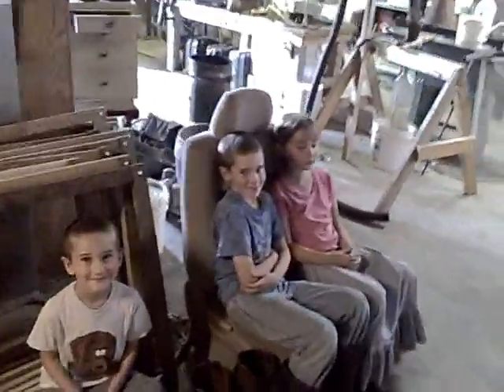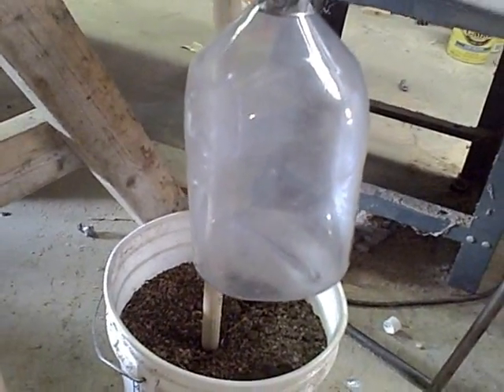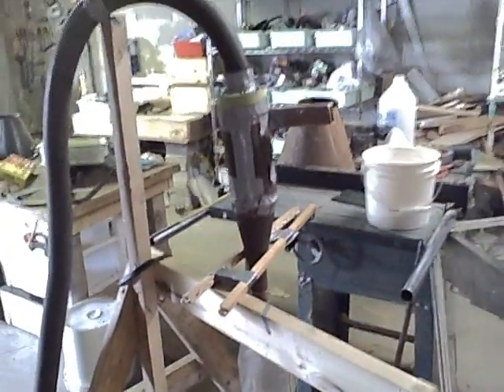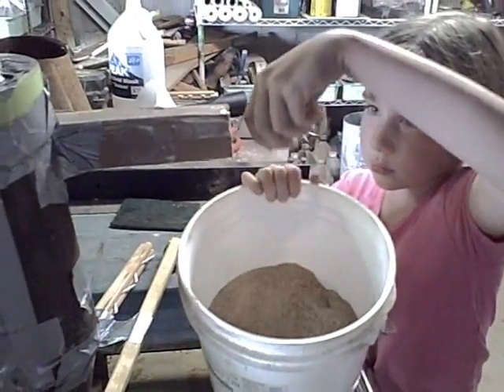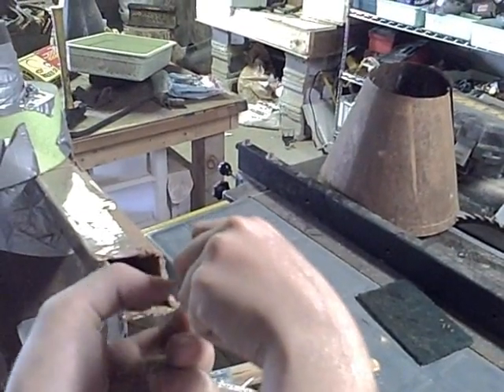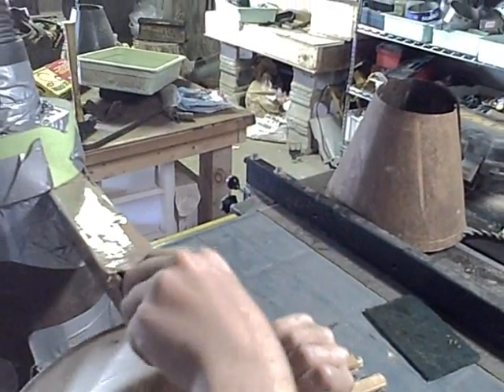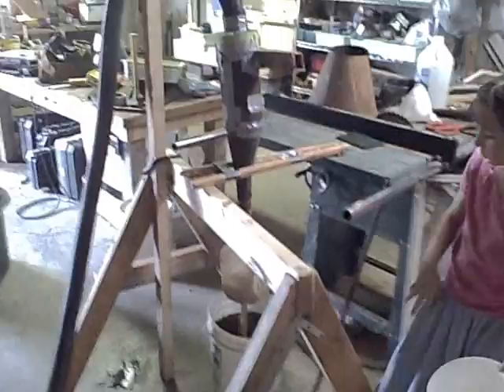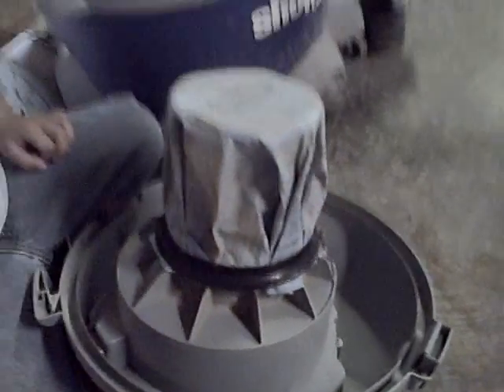Cyclone Filter Test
This is the cyclone filter I built as part of my gasification setup, powering a pickup truck. I am testing the effectiveness of the cyclone in removing dust from the airstream, using a shopvac and screened sawdust. The cyclone proves to be quite effective.